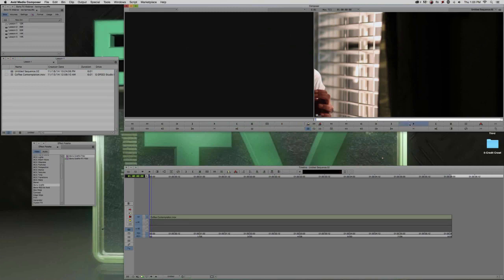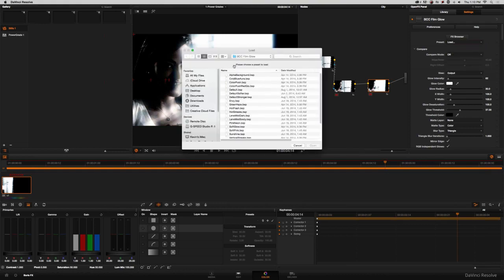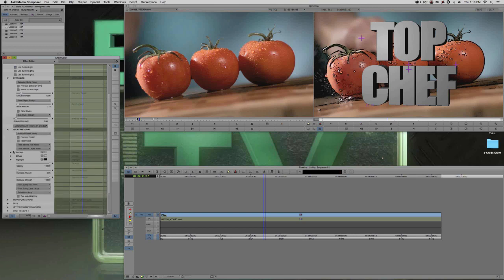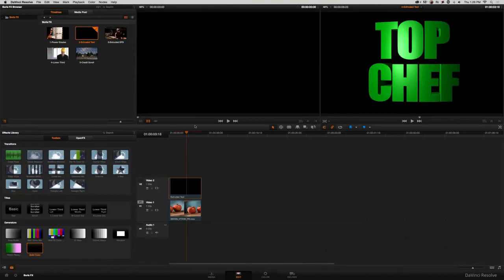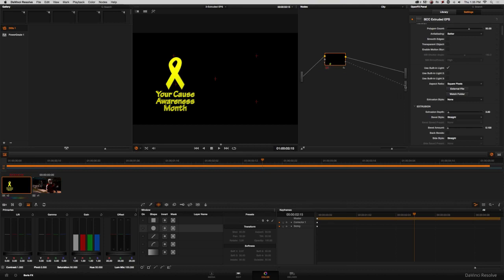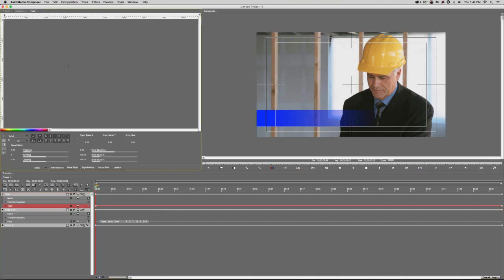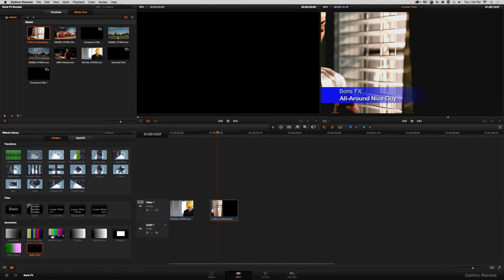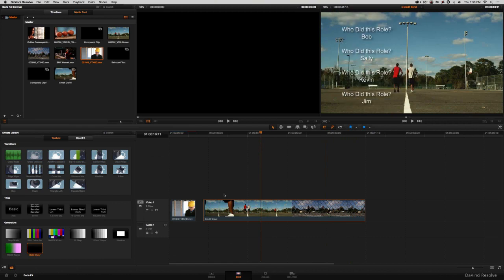Titling in DaVinci Resolve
Kevin P. McAuliffe shows you how you easy is it to incorporate BCC and RED seamlessly into your Resolve workflow and create extruded text, extruded eps, lower thirds, title crawls, and more. Plus, discover how to create and save a preset in your NLE and open it in Resolve.